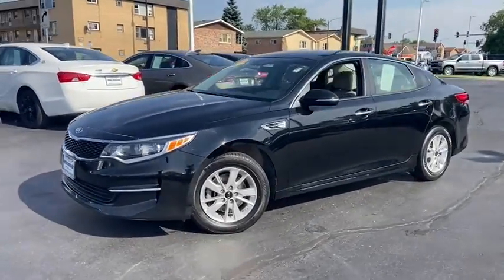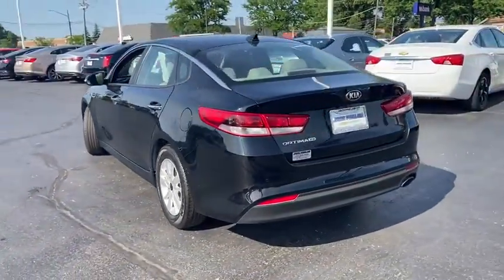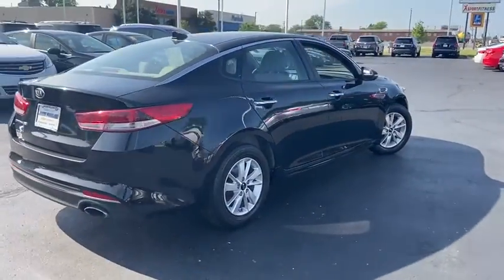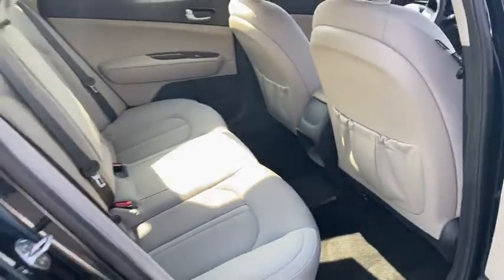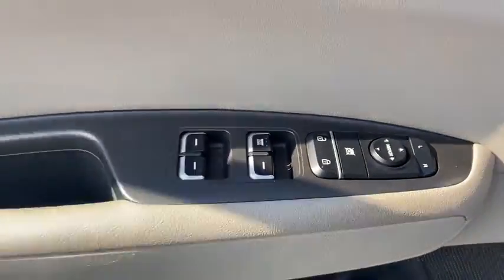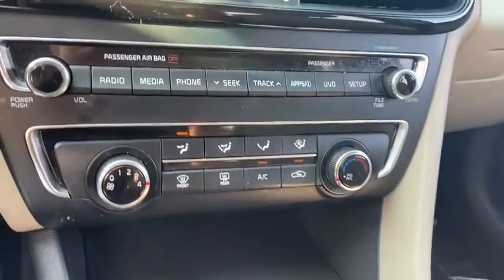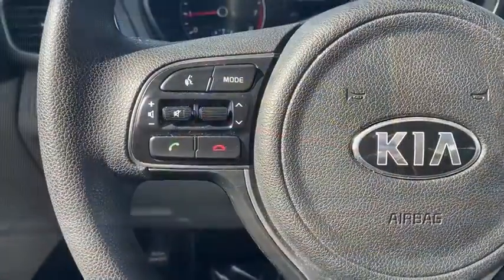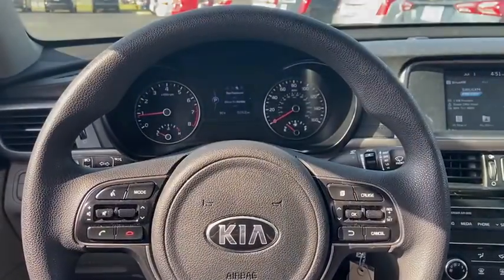2018 Kia Optima Oak Park, Naperville, Joilet, Evanston, Chicago, IL G6635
Used 2018 Kia Optima available in Chicago, Illinois at Jack Phelan CHevrolet. Servicing the Oak Park, Naperville, Joilet, Evanston, IL area.

4000 S. Harlem Ave

Cloth.brbrbr2018 Kia Optima LX 2.4L I4 DGI DOHC 6-Speed Automatic with Sportmatic FWDbrbrbrAwards:br  * 2018 KBB.com 10 Best Sedans Under $25000brAt Jack Phelan Chevrolet we are committed to making your car buying experience Stress Free and Easy!! We Can Appraise and Purchase Your Used Vehicle As Well as Secure Financing for Your New One!!